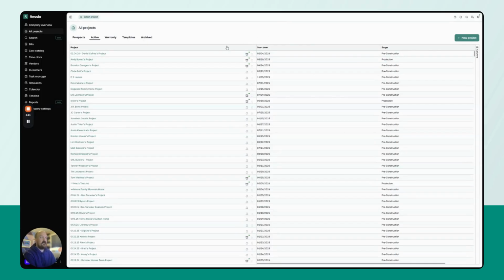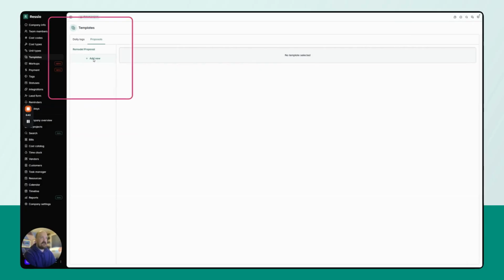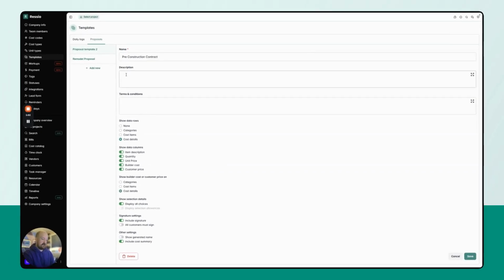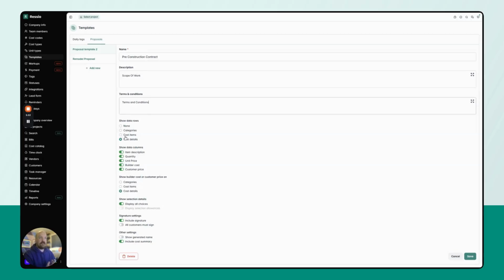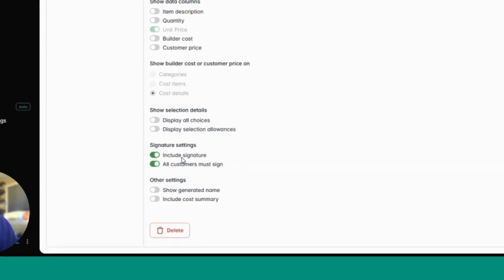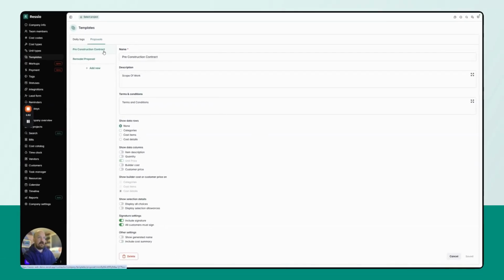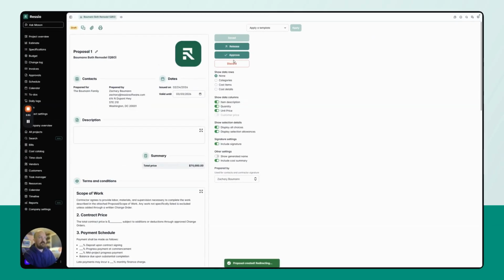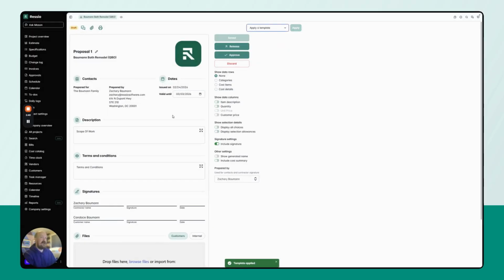Proposal Template Creation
Account admins can create reusable templates for proposals, pre-construction contracts, scope of work documents, and more.

In this video, we cover:

✔ How to create Proposal Templates
✔ How to control descriptions & terms
✔ How to hide/show pricing & data
✔ How to apply templates to proposals

Standardize your approval documents, reduce setup time, and keep projects consistent.

Questions? Reach out to Support or your Customer Success Coach.